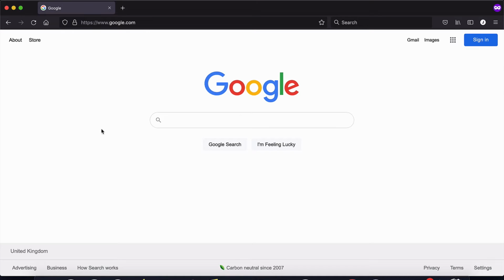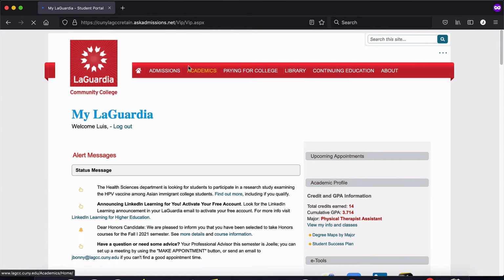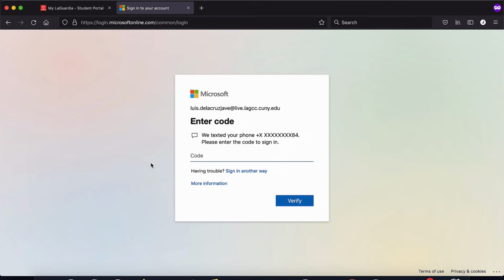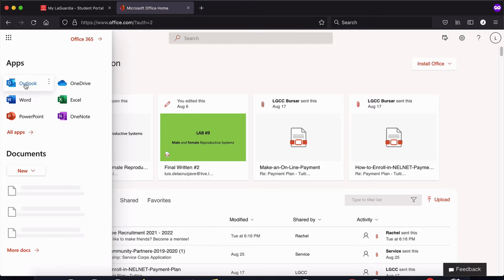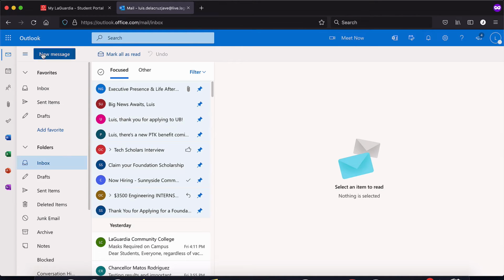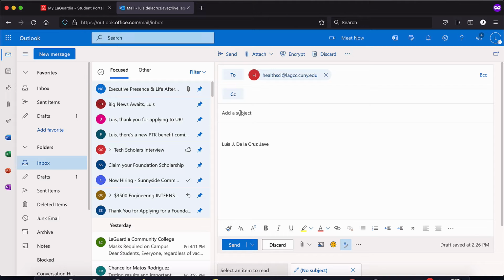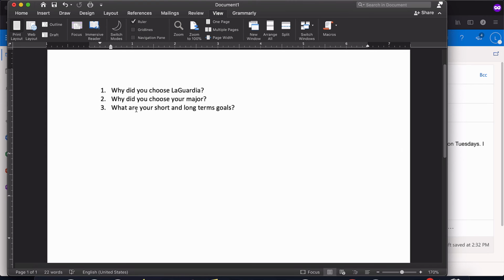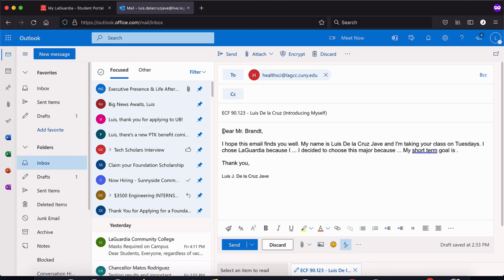ECF 90 - Class #1